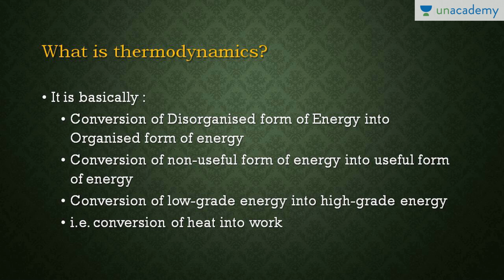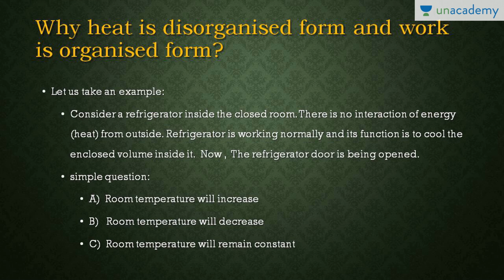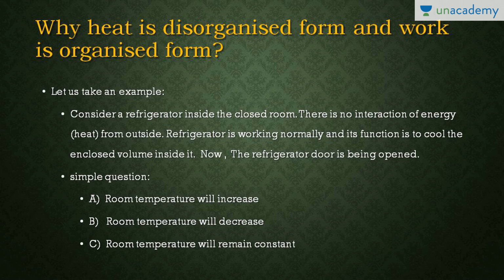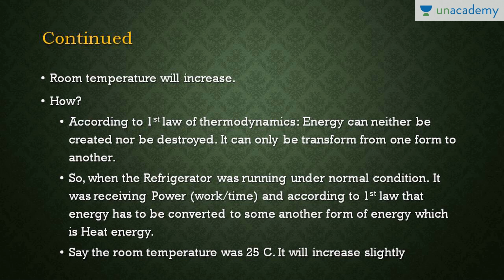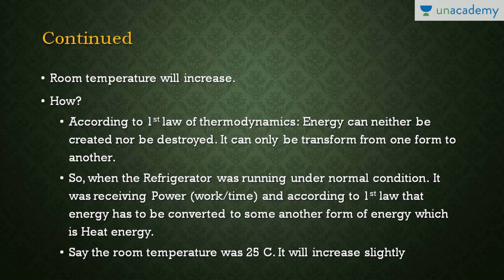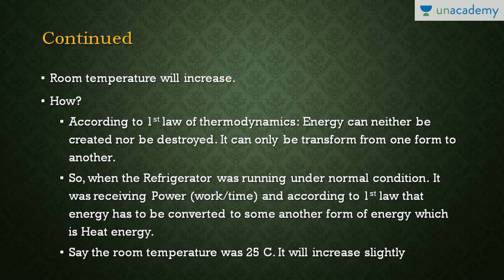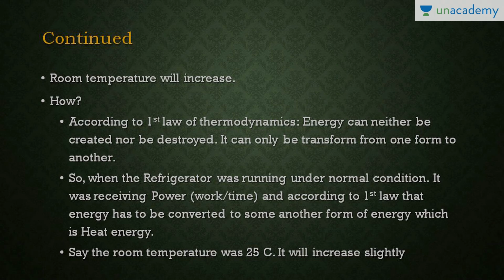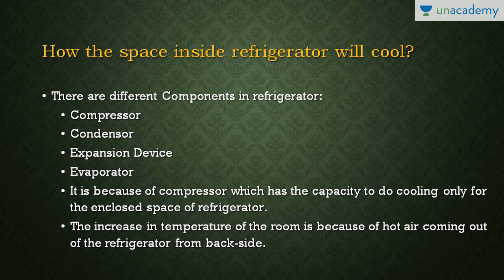Basics Of Thermodynamics Part 2: What Is Thermodynamics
The objective of this course is to provide comprehensive enlightenment of basic concepts of thermodynamics. Any person who is pursuing mechanical engineering, aspiring to write IES examination or Graduate Aptitude Test in Engineering (GATE), and also those who have opted mechanical as an optional subject in civil service examinations, this course will benefit them. This course starts with an overview, which covers all the topics which will be taught in this course. This is followed by a lesson which will provide the basic definition of thermodynamics, i.e. it imparts how you can convert disorganized energy (heat) into organized (work) with clear illustrations. The next lesson of this course will allow you to grasp elaborated info on systems and its properties. You will acquire acquaintance on the topics like the open, closed and isolated systems with examples. The next lesson after this will allow you to learn the properties of intensive and extensive systems. This unit also spots on crucial facts and concept of the state of the system. The lesson after this is followed by the unit which deals all about pure substances and how you can analyze to find the pure substances. Further, the course will help you gain understanding about the reversible and irreversible process. The final lesson will have questions and answers with explanation. This unit will help you revise and recall all the units which were completed in this course so far.

To have discussions with the educator and learn more, visit the Unacademy platform